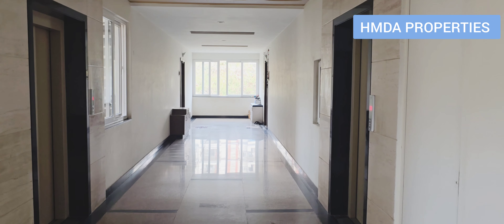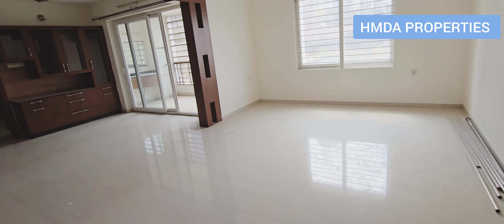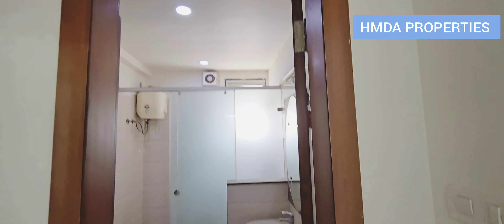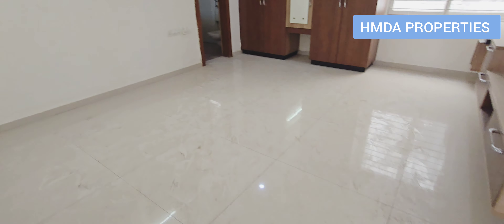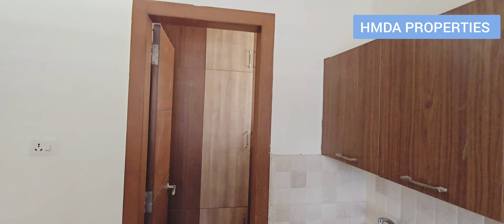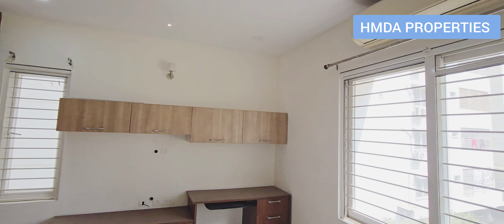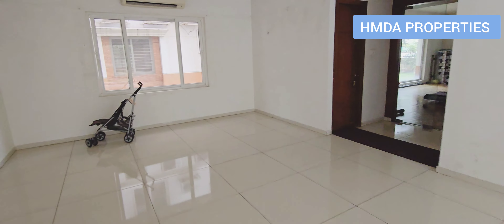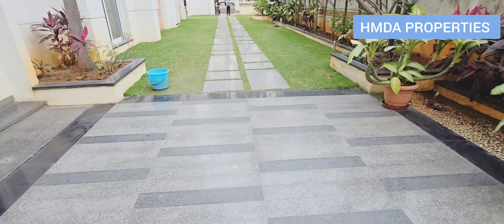|| 2765 SQFT FURNITURE FLAT || HITECH CITY GOOGLE OFFICE || RR PROPERTIES || PROPERTY CODE : RR 1100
2765 SQFT FURNITURE FLAT HITECH CITY GOOGLE OFFICE PROPERTY CODE : RR 1100

👉FULL DETAILS AVAILABLE IN THE VIDEO

 2765 SQFT FURNITURE FLAT HITECH CITY GOOGLE OFFICE PROPERTY CODE : RR 1100

ఈ కమ్యూనిటీ లో ఉన్న ప్రతి ఫ్లాటు  వెంటిలేషన్ చాలా బాగుంటుంది. కావాలంటే మీరే చూసి చెప్పండి

1, SAFT SIZE  :  3480 SQFT (4 BHK LUXURY NORTH FLAT ₹ 5.CR )

2, SQFT SIZE   :  3458 SQFT (ANOTHER 4BHK  WEST FURNITURE FLAT  ₹  4.60 CR )

3, SQFT SIZE  :  2690 SQFT  ( ANOTHER 3BHK WEST FURNITURE FLAT  ₹ 2.90 CR )

4, SQFT SIZE  :  3448 SQFT  ( 4BHK EAST NEW FLAT ₹ 5.19 CR )

SQFT SIZE  : 2765 SQFT ( CORNERFLAT )

FACING : WEST FACING

TOTAL FLATS  :  24 FLATS

TOTAL TOWERS  :  1 TOWER

PROJECT AREA  :  3000 SQAD

BUILDINGTIFE : -1+G+6 FLOORS

CAR PARKING  :  2 CAR PARKING

APPROVED  :  HMDA (OC RECEIVED)

🏦 ALL BANK'S  LOANS AVAILABLE

PRICE  :  2.15 CR ( ALL INCLUDING FURNITURE FLAT )

LOCATION  :  HITECH CITY( GOOGLE OFFICE )

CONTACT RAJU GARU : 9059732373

VISITING TIMINGS  :  🕢🕕
MONDAY TO SATURDAY  24/7   3HOURS BEFORE CONFIRM ME
SUNDAY VISITING 1DAY BEFORE CONFIRM
PLEASE FOLLOW THIS TIMINGS

👉 దయచేసి ఈ సమయమును పాటించండి మీరు వీడియో చూసి నాక వెంటనే విజిట్ చేయాలి అని కాల్ చేస్తున్నారు. అలా కాకుండా దయచేసి మీరు ప్రాపర్టీ చూడాలి అనుకుంటే సోమవారం నుండి శనివారం వరకు ప్రాపర్టీస్ చూడాలి అనుకుంటే వచ్చేముందు మూడు గంటల ముందు కాల్ చేసి కన్ఫామ్ చేయాలి .ఆదివారం ప్రాపర్టీ విజిట్ చేసి ప్రాపర్టీ చూడాలనుకున్న వాళ్ళు మాత్రం ఒకరోజు ముందు కాల్ చేసి కన్ఫామ్ చేయాలి .అలా కాల్ చేసిన వాళ్ళకి మాత్రమే ఒక టైమ్ అనేది కన్ఫాం చేస్తాం .ఆ టైం ప్రకారం మేము ప్రాపర్టీస్ చూపిస్తాం మీరు చూసిన వీడియోష్ కావచ్చు మిగతా  వీడియోస్ కావచ్చు మీ బడ్జెట్ ప్రకారం .మీరు  వీడియోలొ చూసిన ప్రాపర్టీ కాకుండా. మిగతా  ప్రాపర్టీస్ కూడా మీ బడ్జెట్ లో ఉన్న ప్రాపర్టీస్ చూపిస్తాము. మా చానల్ ద్వారా మా దగ్గరకు వచ్చిన వాళ్లకి మీకు నచ్చిన అంతవరకు ప్రాపర్టీస్ మూడు నెలల వరకు మీకు ప్రాపర్టీస్ చూపించడం జరుగుతుంది ఇది గమనించండి.  ఇక్కడ మీ టైం వేస్ట్ కాకుండా ఉండటానికి ఈ టైమింగ్స్ దయచేసి పాటించండి. ఈ టైమింగ్స్ ఫాలో అయితే మీ టైం వేస్ట్ కాదు మా టైం వేస్ట్ కాదు. మీకు ఏ ఏరియా లో నైనా ప్రాపర్టీస్ అనేది మేము చూపిస్తాం

🏘️మీ ప్రాపర్టీ ఏదైనా అమ్మేది ఉంటే ఈ నెంబర్ కాల్ చేయండి : 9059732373

 🏦SBI Bank, 🏦ICICI Bank . 🏦BANK OF BARODA Bank , 🏦HDFC Bank , 🏦 AXSIS Bank . 🏦STATE BANK OF INDIA ,
🏦 ANDRA BANK 🏦,KOTAK MAHINDRA BANK, 🏦IDBI BANK, 🏦FEDERAL BANK ETC BANKS LOANS ARE AVAILABLE

PLEASE NOTE : ALL PROJECT'S PROPERTYS ONLY LAND LORDS SHARE INVESTERS SHARES AVAILABLE

👉 VASAVI PROJECTS, LAND LORDS SHARE
👉MY HOME PROJECT'S LAND LORDS SHARE
👉 JAYABHERI PROJECT'S LAND LORDS SHARE
👉LANSUM PROJECT'S LAND LORDS SHARE
👉 RAJAPUSHPA PROJECT'S LAND LORDS SHARE
👉 HALL MARK PROJECT'S LAND LORDS SHARE
👉 NCC PROJECT'S LAND LORDS SHARE
👉 PRESTIGE PROJECT'S LAND LORDS
MORE PROJECT'S LAND LORDS SHARES AVAILABLE

1.ANOTHER PROPERTY DETAILS👇

741 SQAD OPEN PLOT NEAR SUCHITRA ALREADY G+ 2 PERMISSION GHMC

2.ANOTHER PROPERTY DETAILS👇

BANJARA HILLS MLA COLONY LUXURY FURNITURE NEW FLAT 3300 SQFT FULL DETAILS LINK OPEN 👇

4.ANOTHER PROPERTY DETAILS👇

JUBILEE HILLS JOURNALIST COLONY 3BHK NEW FURNITURE FLAT SEMI GATED 2300 SQFT WEST FULL DETAILS LINK OPEN FACING

5. ANOTHER PROPERTY DETAILS 👇

JUBILEE HILLS JOURNALIST COLONY 4BHK TRIPLEX 198 SQAD INDEPENDENT VILLA 16 VILLAS COMMUNIT FULL DETAILS LINK OPEN Y